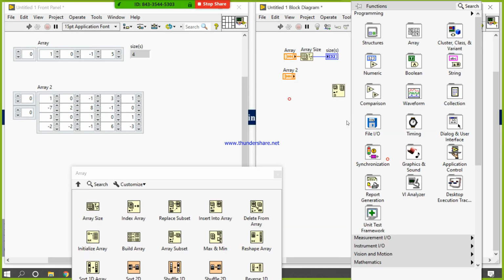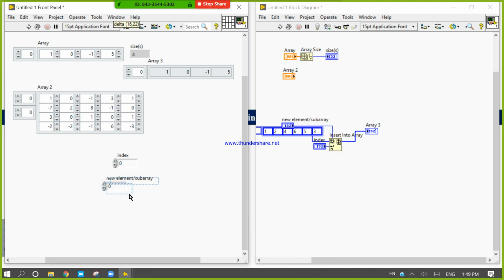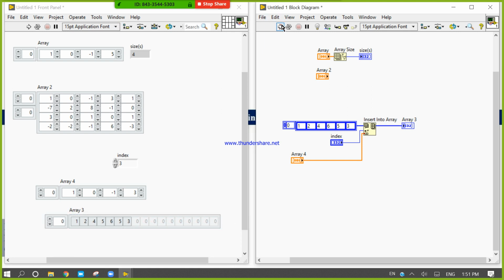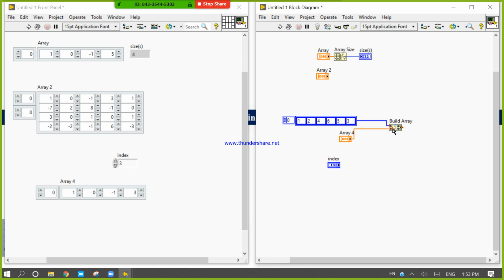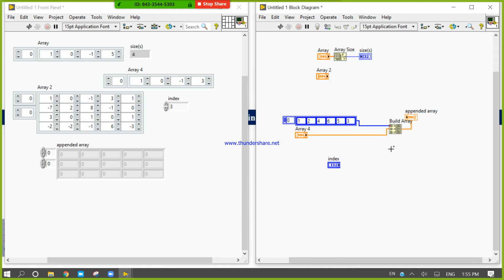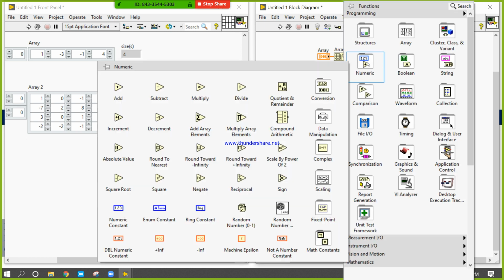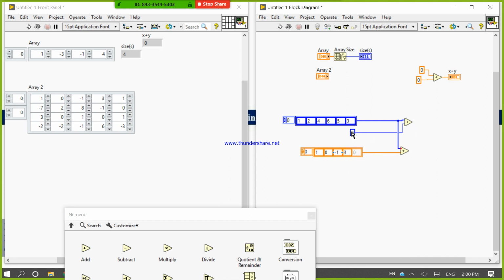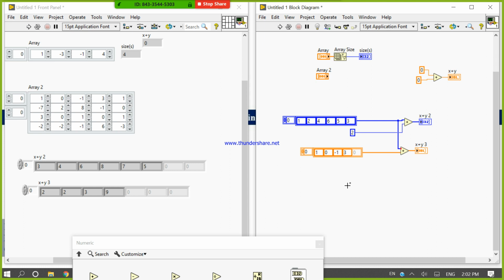Array function palliate Lab view Programming